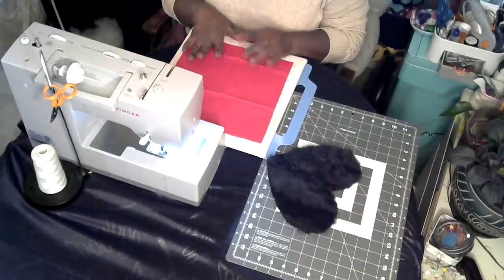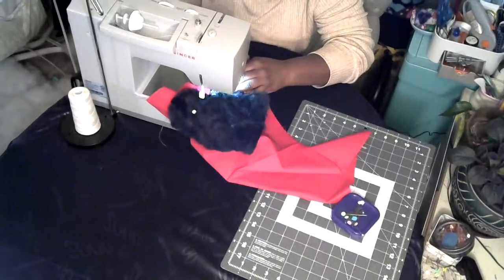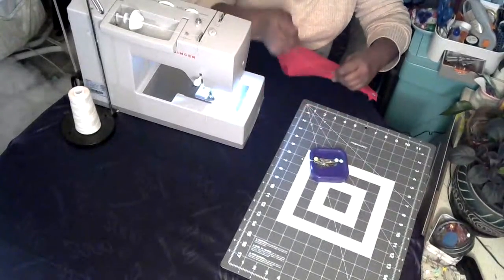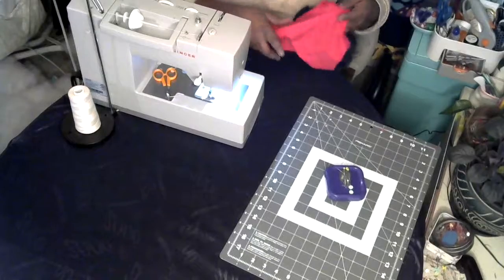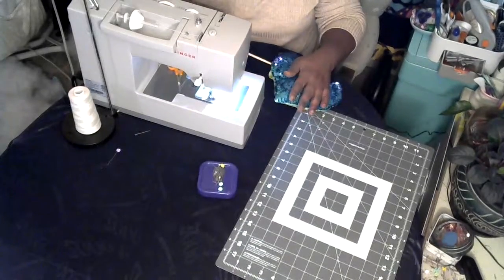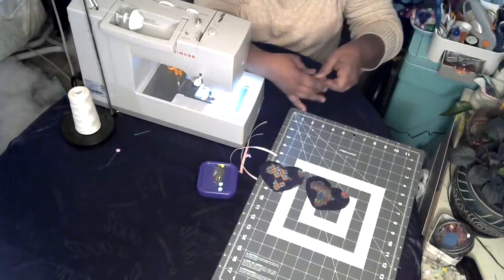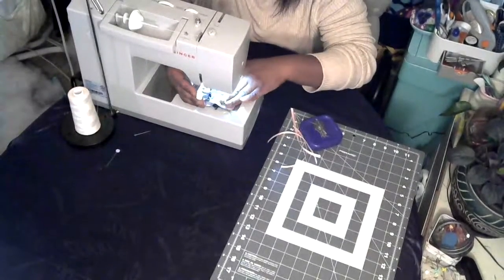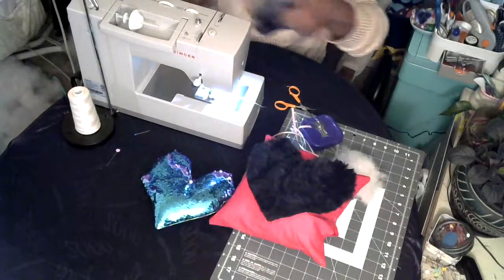Let's Sew A Valentine Pillow!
Three fun Valentine pillows to make!